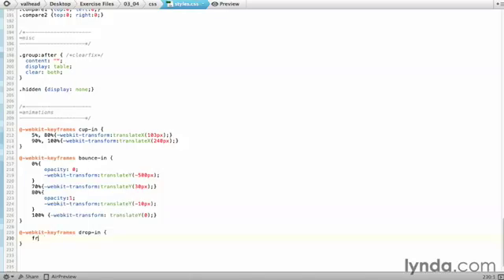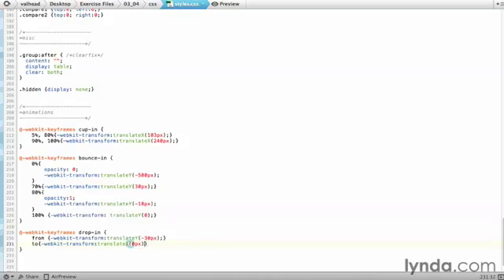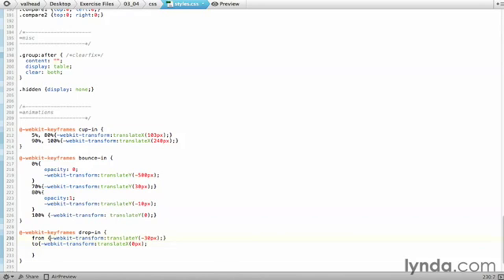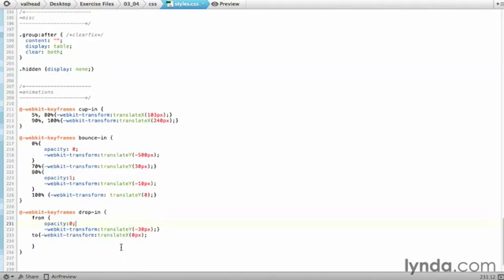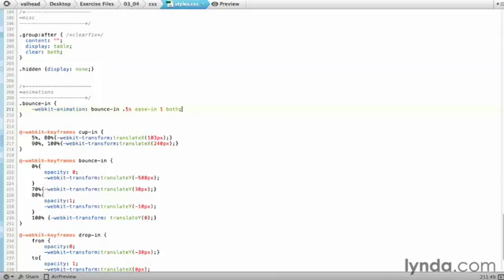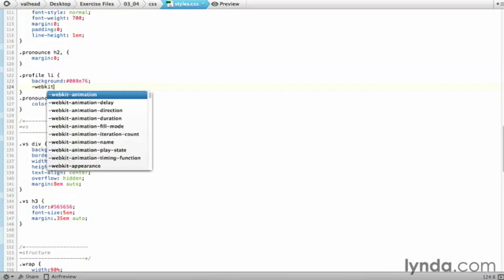03 04 Anim Data